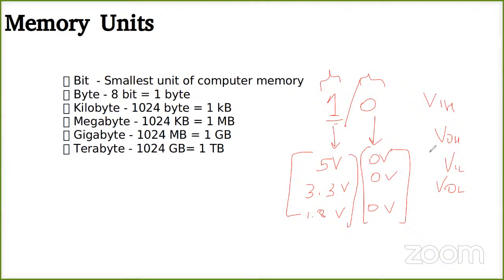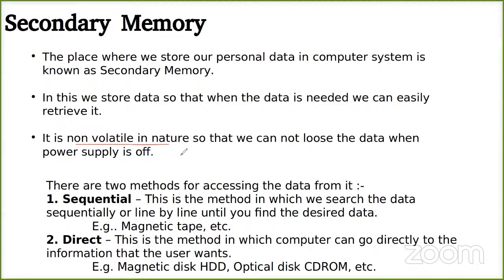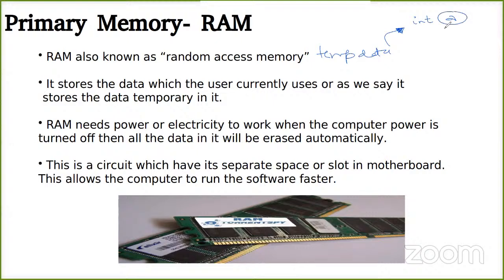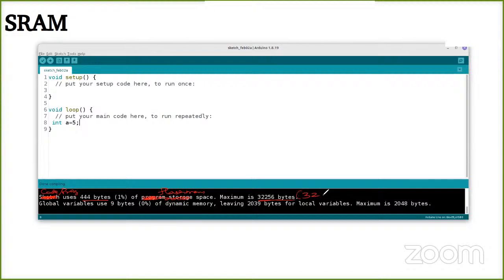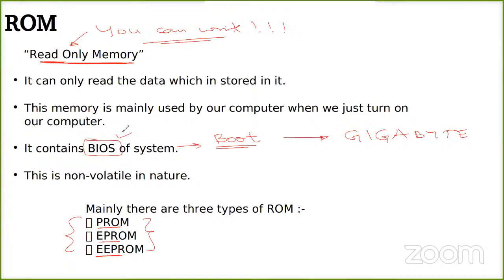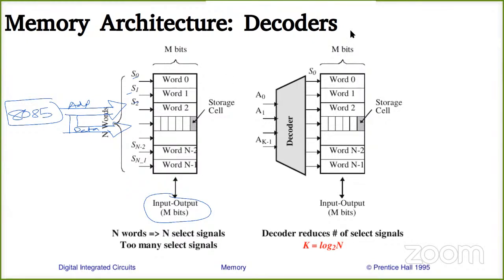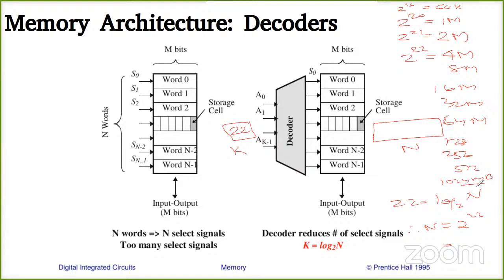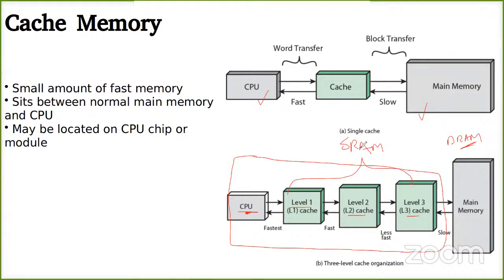Microcontrollers 2022 | Online Lecture 11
Online Lecture of Microcontrollers (S.E. EXTC 2022), recorded and made available to students for offline viewing.

Lecture Date & Time: 2 Februaary 2022, 8:00 PM - 9:00 AM
Lecture Contents: Semiconductor Memories